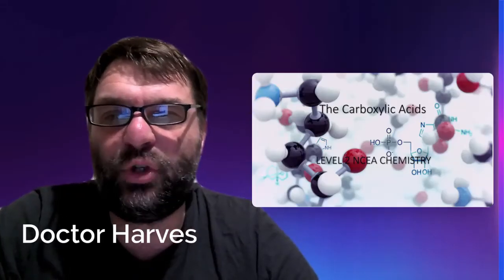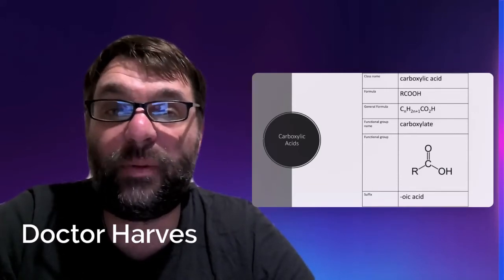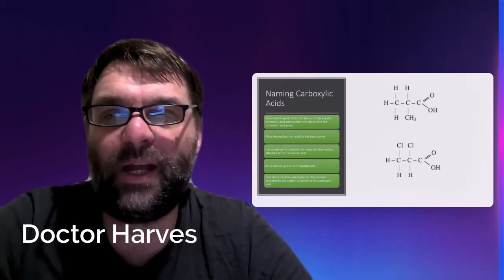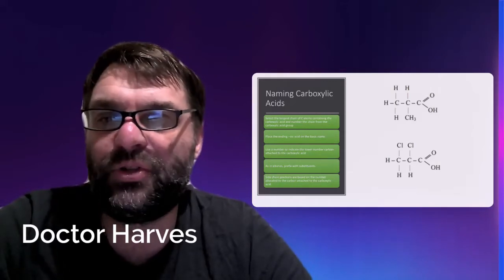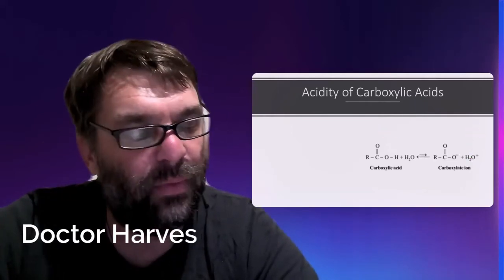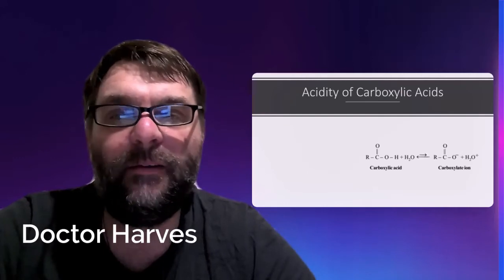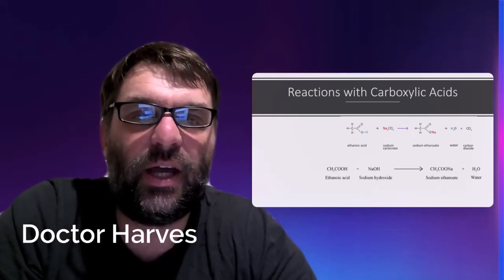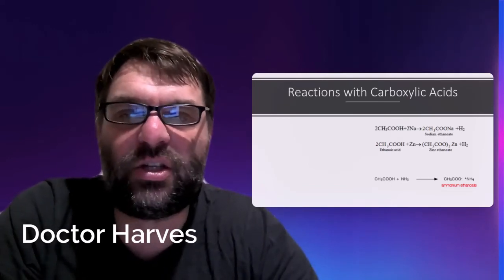L2 NCEA Chemistry Carboxylic Acids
Level 2 NCEA Organic Chemistry lesson on carboxylic acids